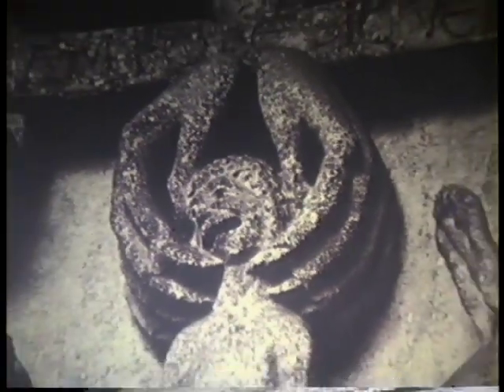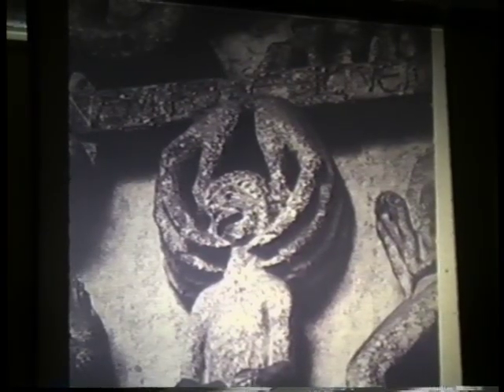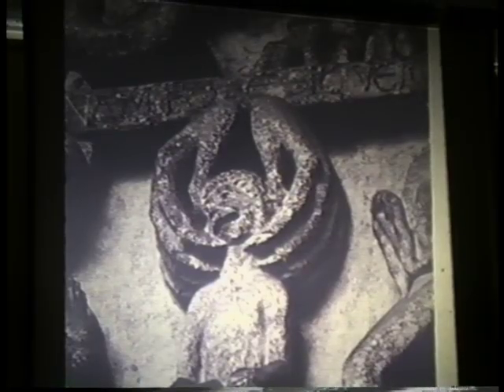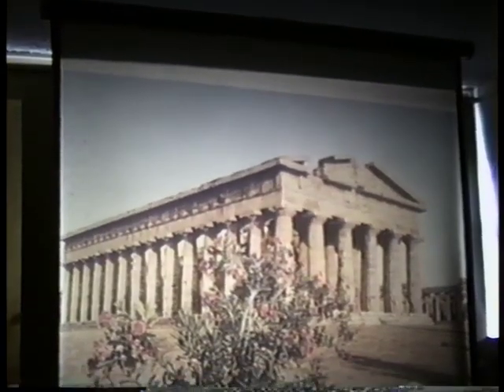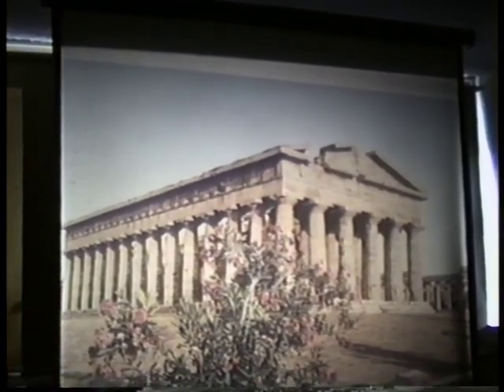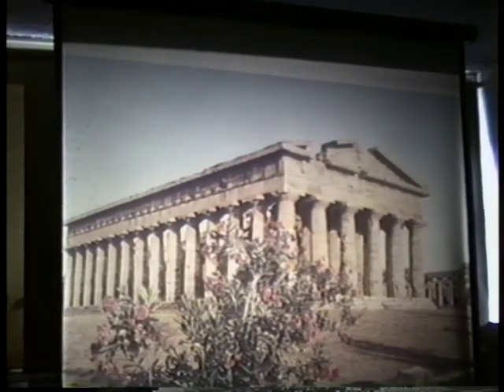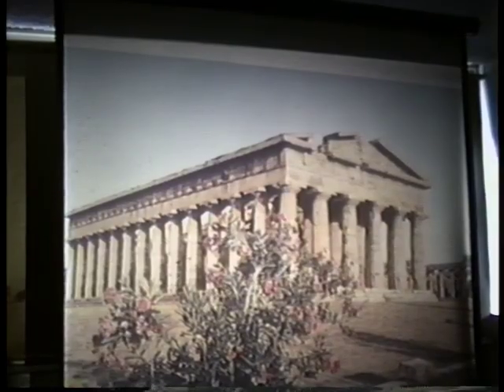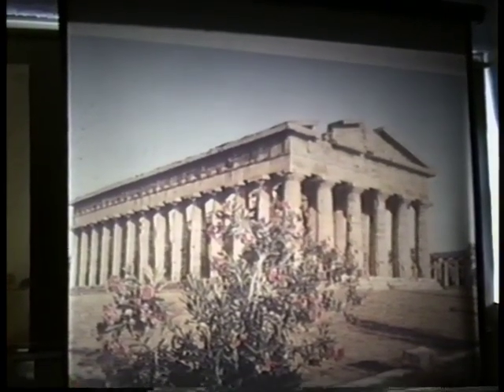Renaissance Art Review 2/3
Part of Henri Gadbois’  ⁨@FridayArtHistory⁩ at Lee High School in Houston, TX.